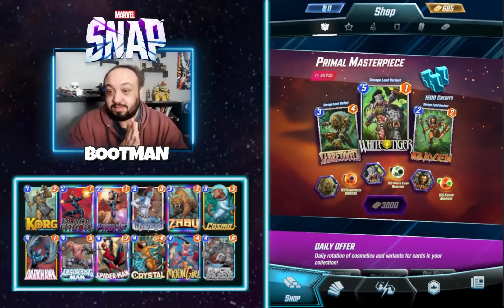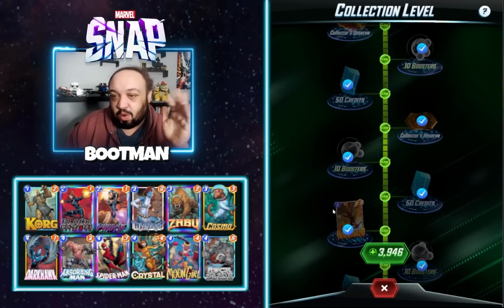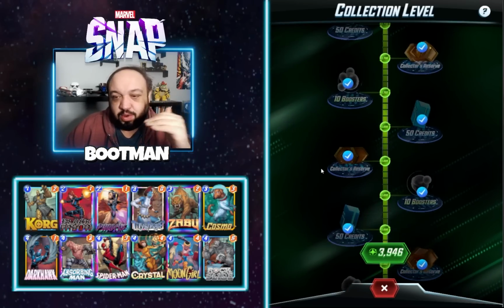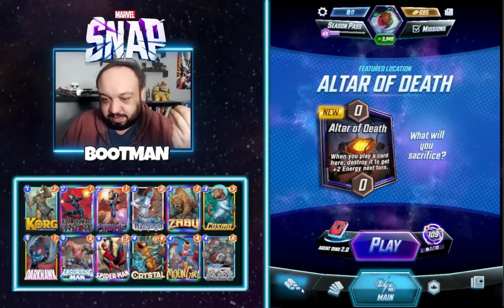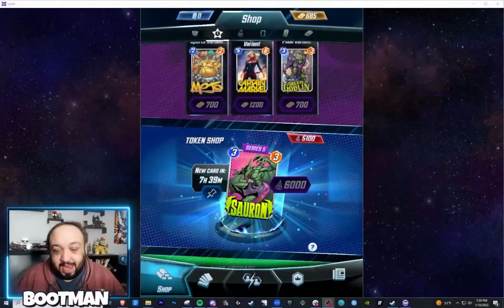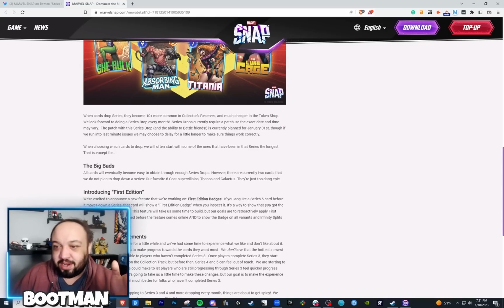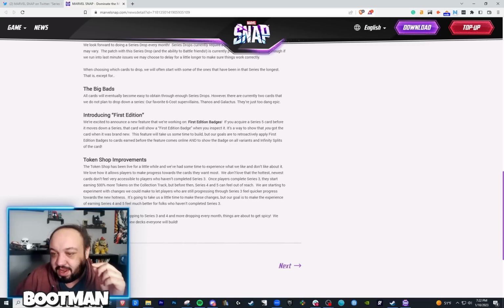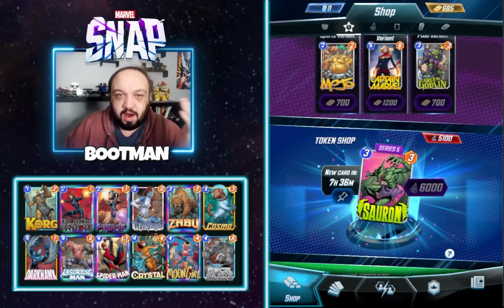I GOT THE $100 MARVEL SNAP PRO BUNDLE! Was it Worth it?v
I bought the new marvel snap pro bundle and wanted to discuss what I got and whether or not it's worth it.